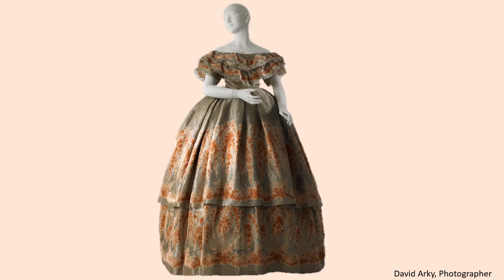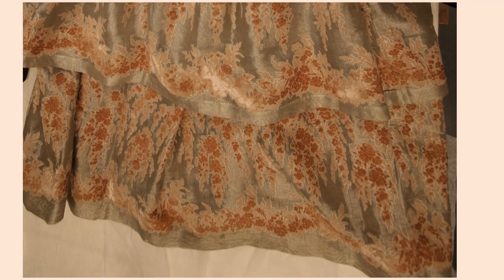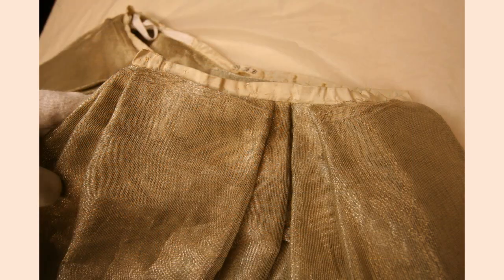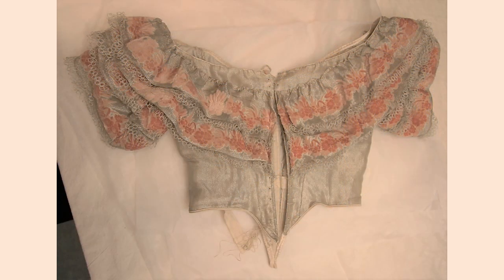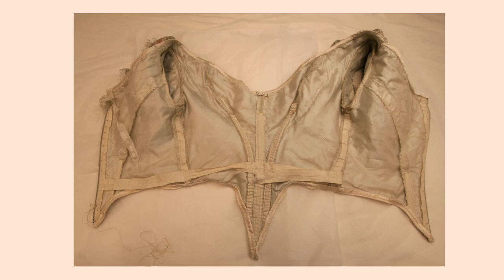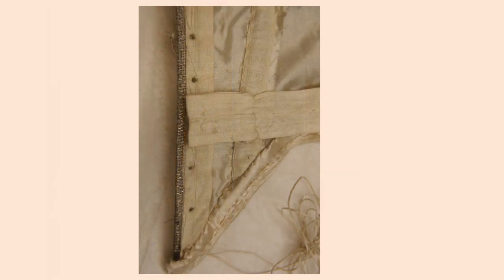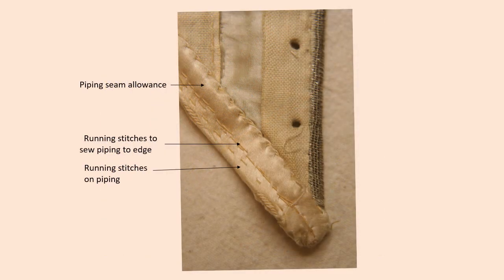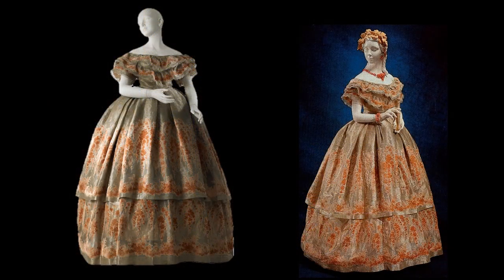1860 Worth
Claire Shaeffer takes you behind the seams to demystify the secrets of haute couture on this early Worth & Bobergh ballgown.